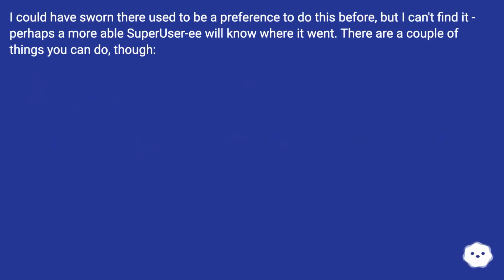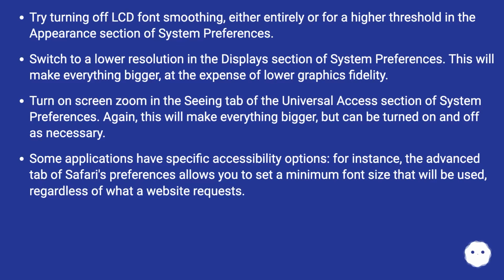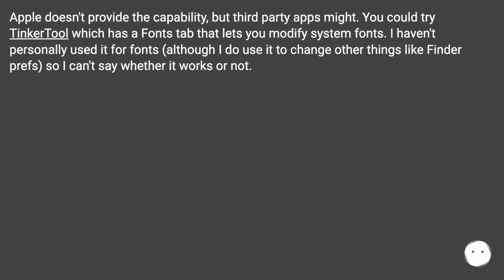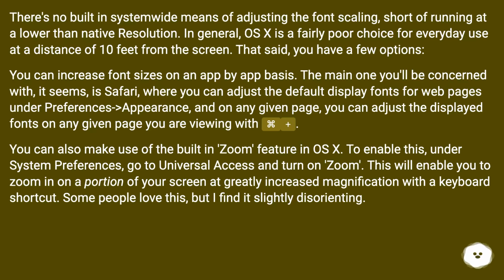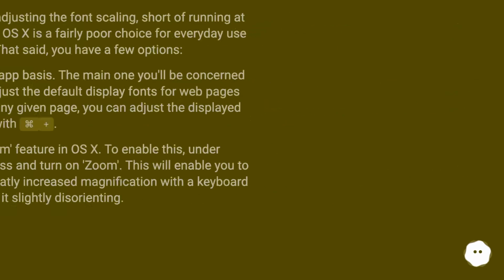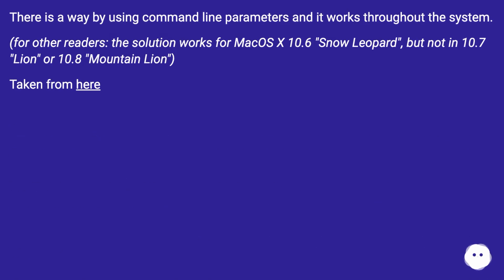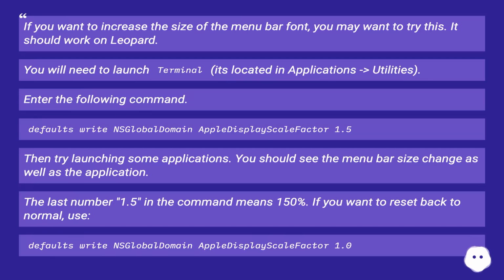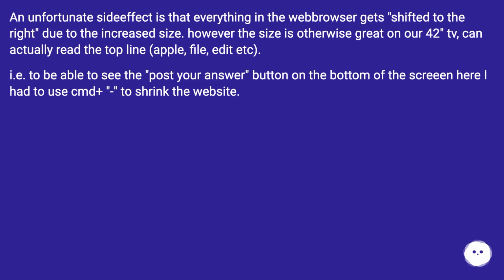How can I change the system font size in OS X?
Chapters
00:00 How Can I Change The System Font Size In Os X?
00:20 Answer 1 Score 1
01:10 Answer 2 Score 11
01:27 Accepted Answer Score 17
02:47 Answer 4 Score 3
03:58 Thank you